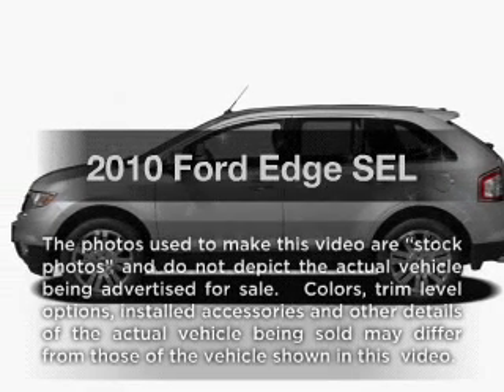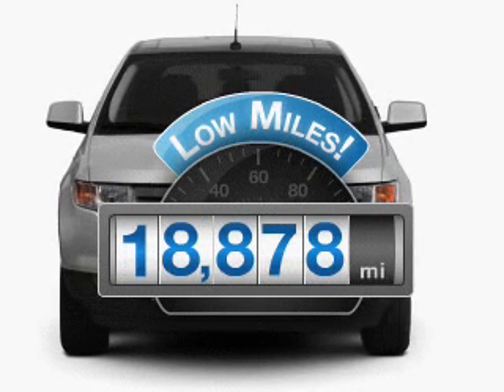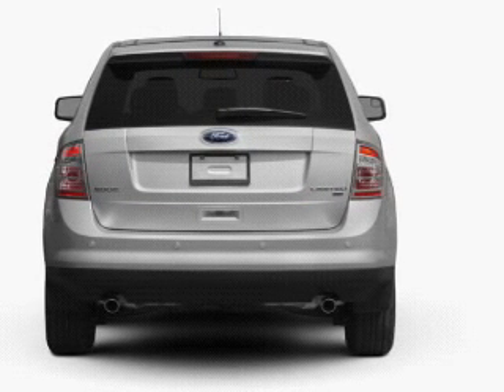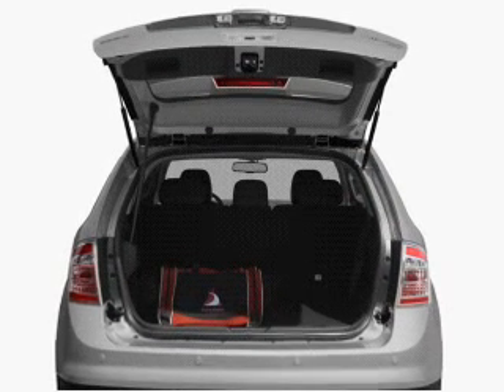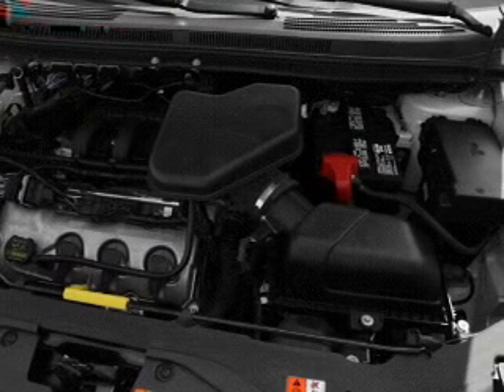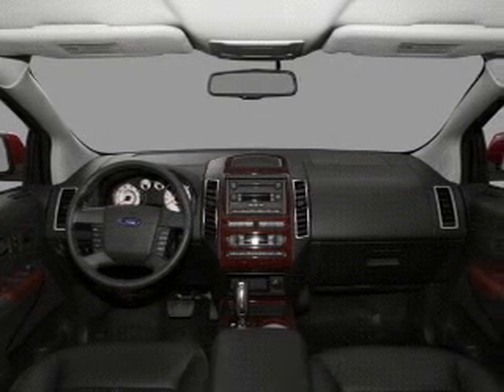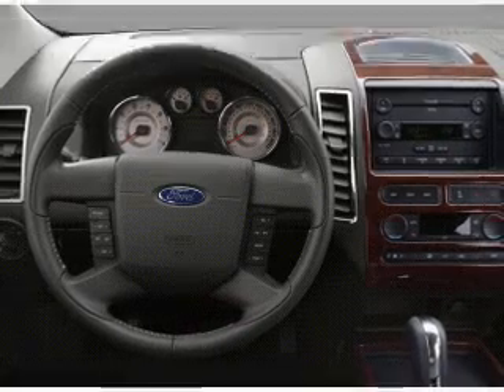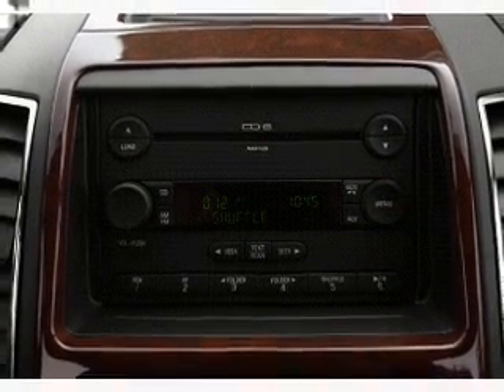2010 Ford Edge - Mendham NJ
Year: 2010
Make: Ford
Model: Edge
Trim: SEL
Engine: 3.5 liter 6 cylinder 24 valve
Transmission: 6-Speed Automatic
Color: White Suede
Mileage: 18878
Address:
102 East Main St